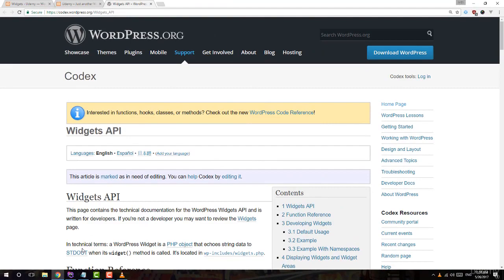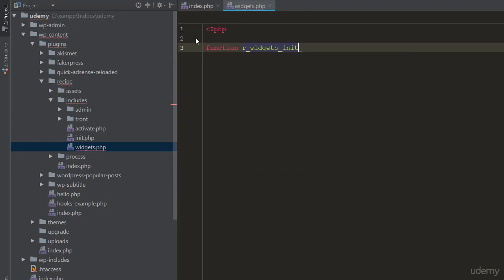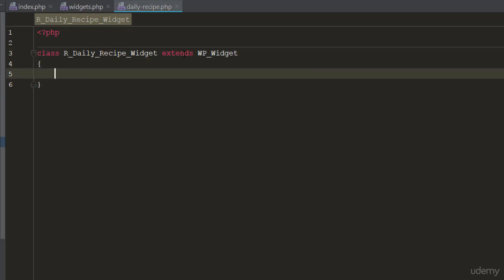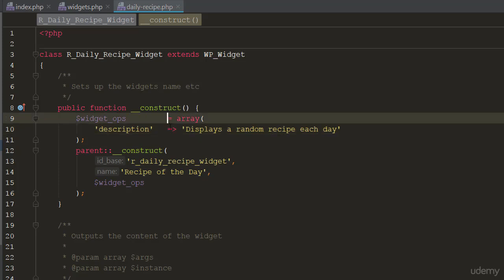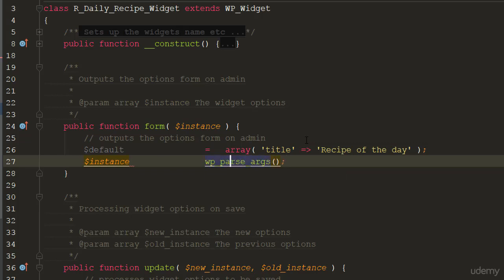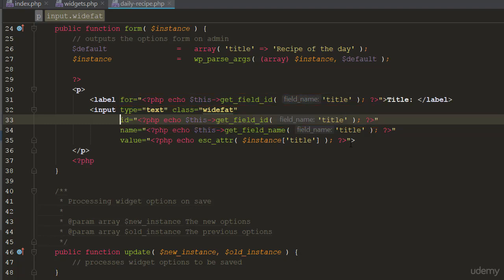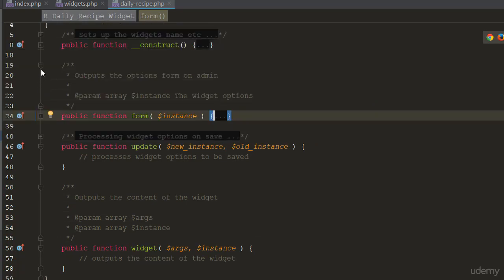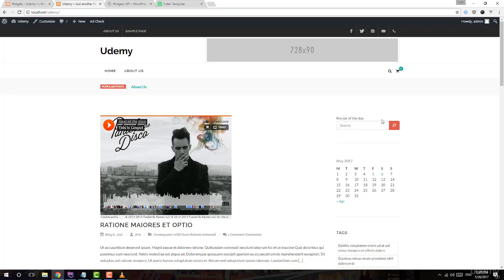047 Creating a Widget